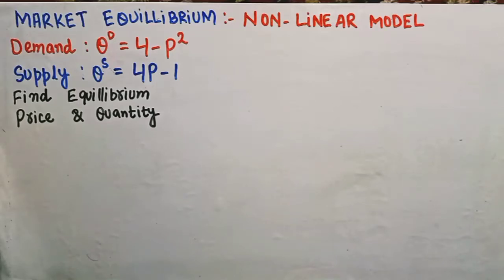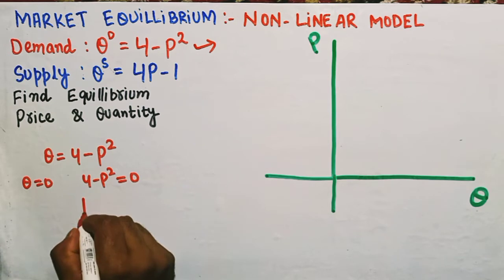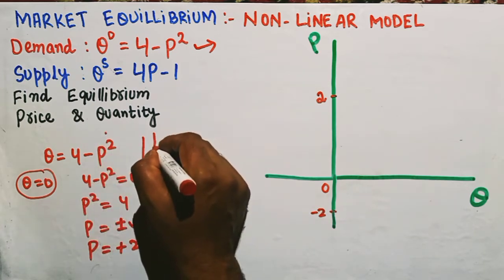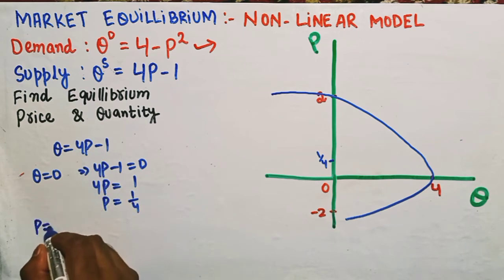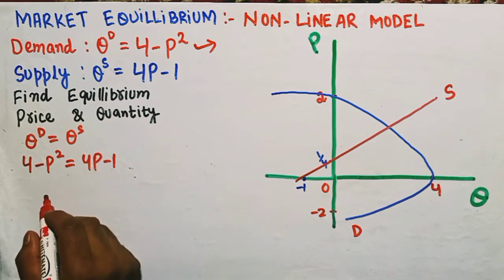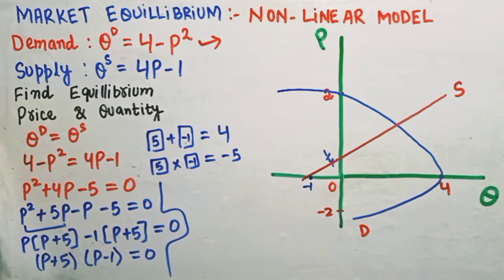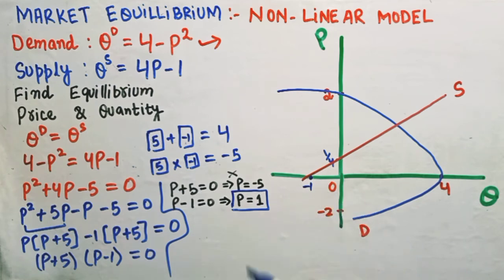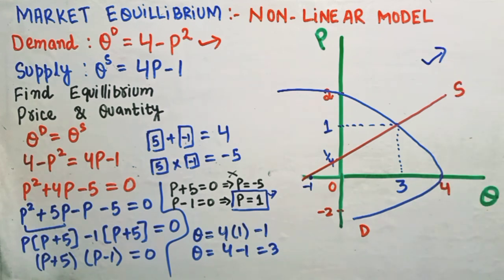Market Equilibrium: Non linear Model : nonlineardemand and linear supply function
Given Demand function Q= 4-P² and supply function Q=4P-1 Find equilibrium price and quantity

IS-LM_MODEL